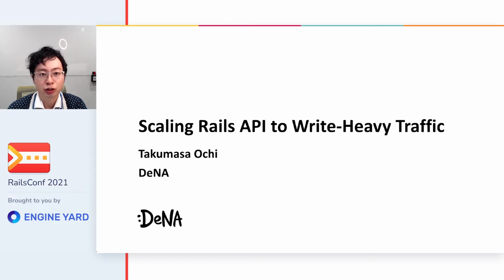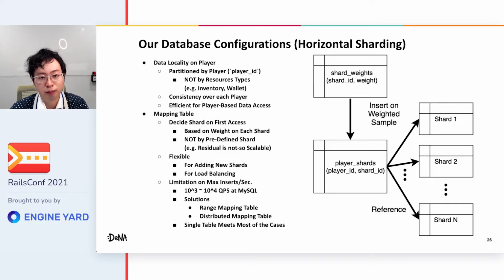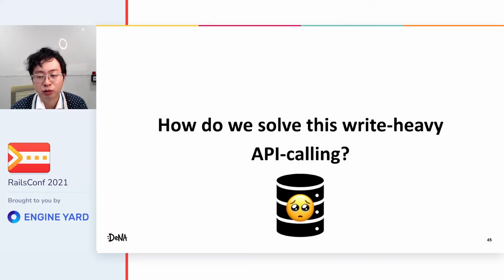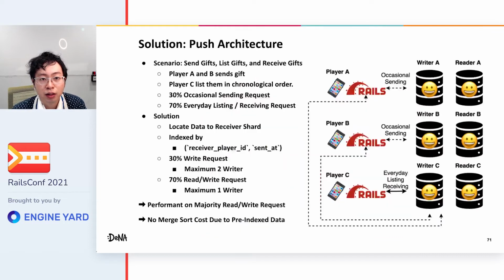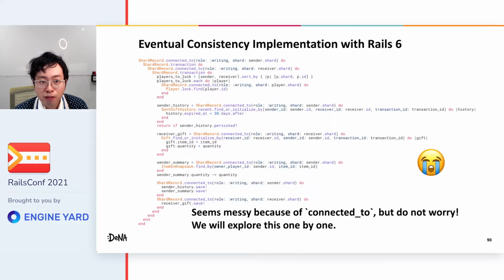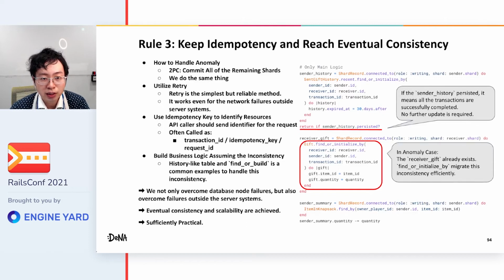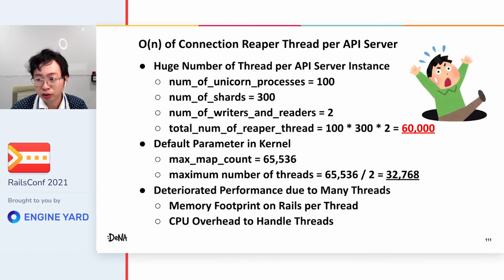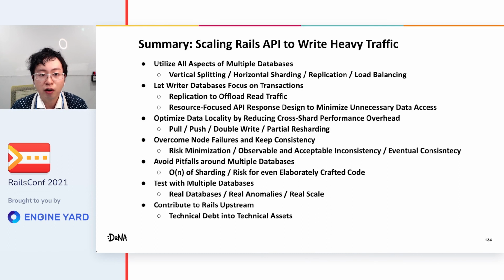Scaling Rails API to Write-Heavy Traffic - Takumasa Ochi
Tens of millions of people can download and play the same game thanks to mobile app distribution platforms. Highly scalable and reliable API backends are critical to offering a good game experience. Notable characteristics here is not only the magnitude of the traffic but also the ratio of write traffic. How do you serve millions of database transactions per minute with Rails?

The keyword to solve this issue is "multiple databases," especially sharding. From system architecture to coding guidelines, we'd like to share the practical techniques derived from our long-term experience.